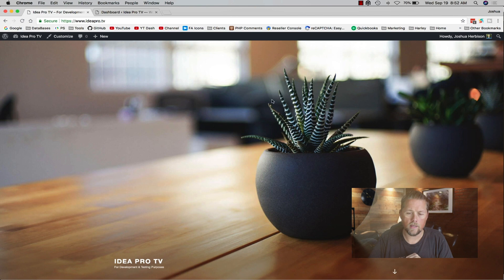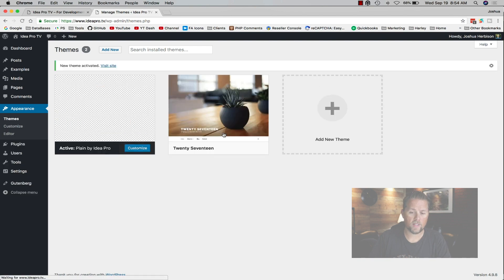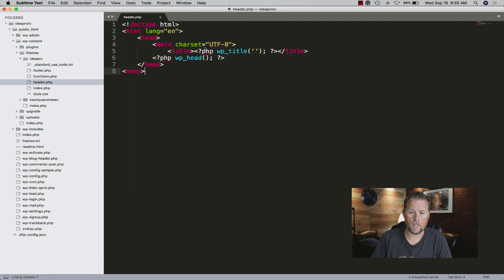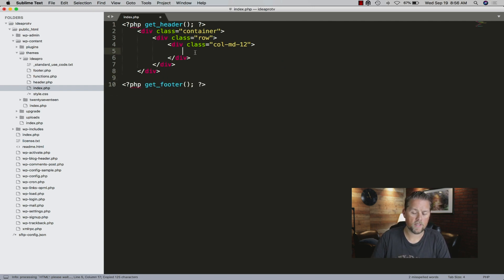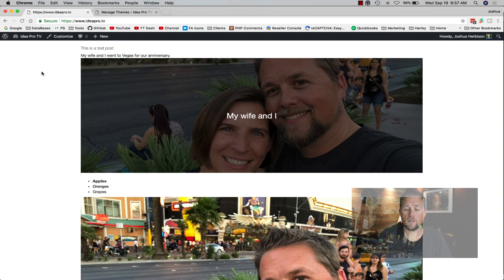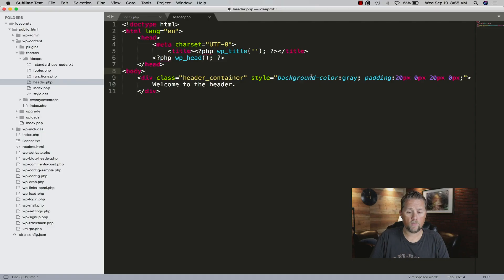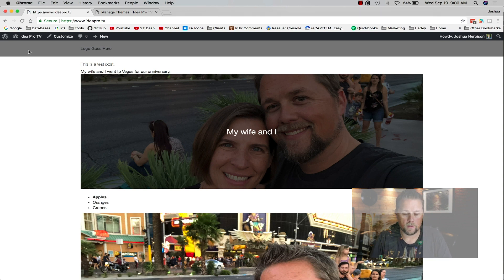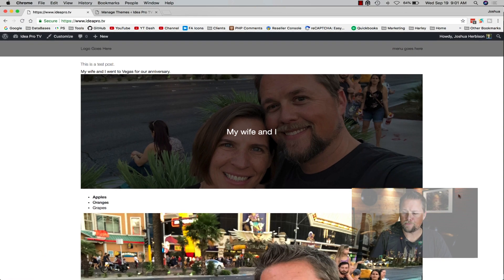Gutenberg Theme Development | Is it different than classic theme development?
Gutenberg Wordpress Editor is coming and you might have questions about how to develop themes that work with it.

Is there any difference compared to the classic editor?

Send Business Correspondence to:
2901 E Greenway Rd. #54171